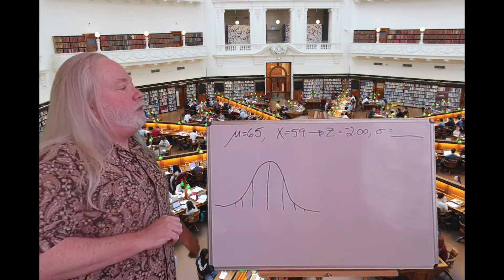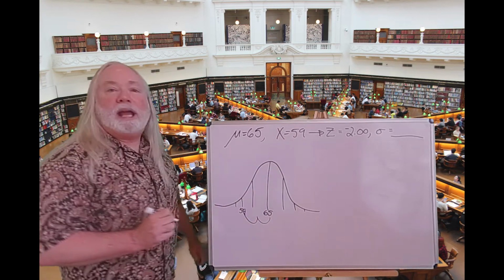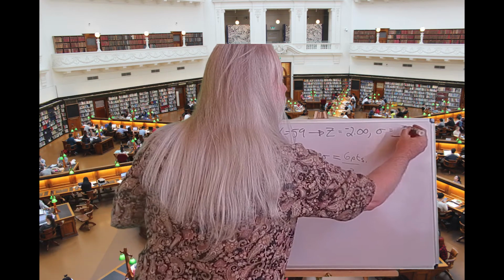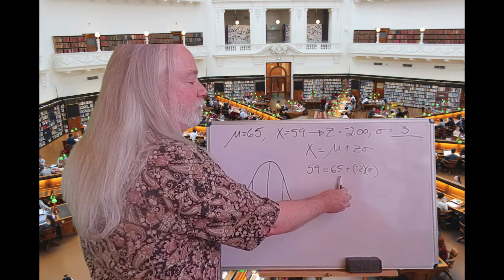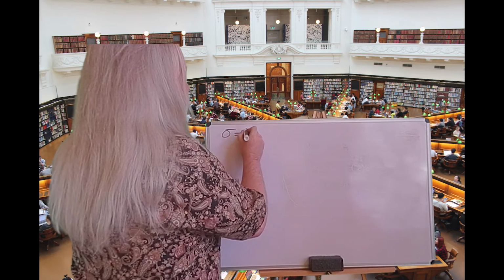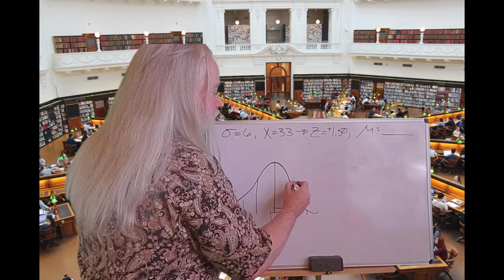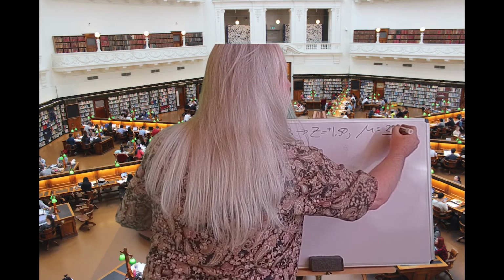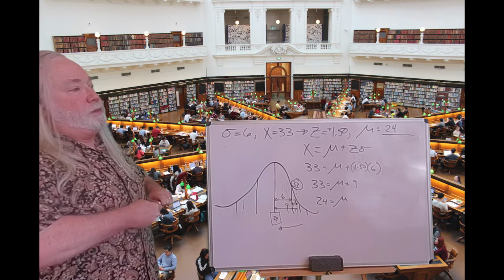PSY210 Chp 5 Part 5